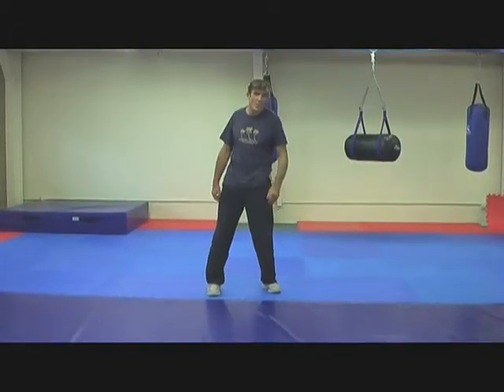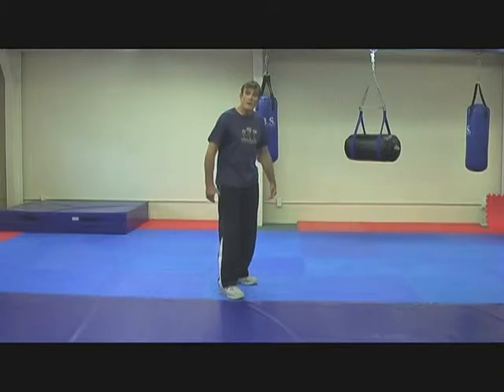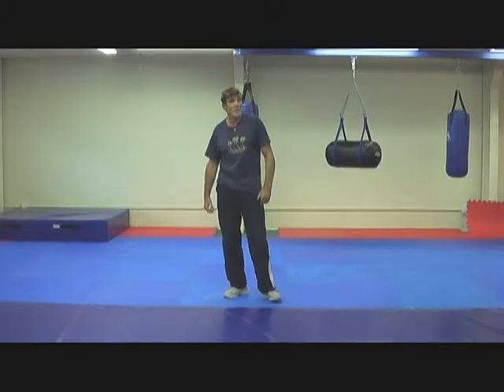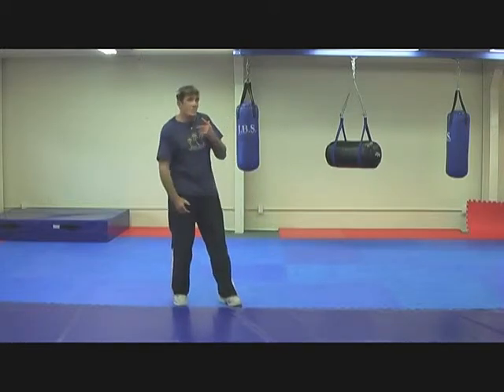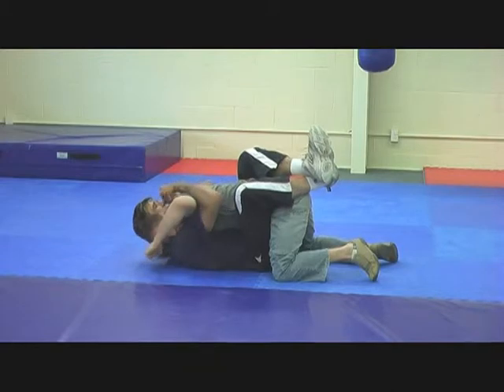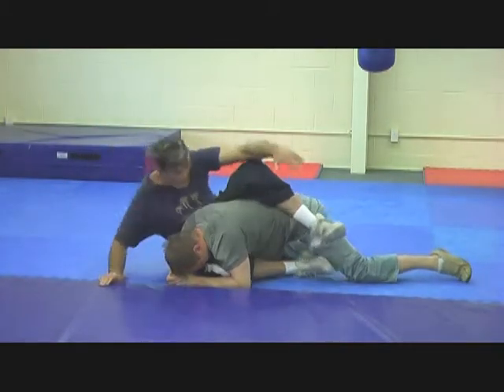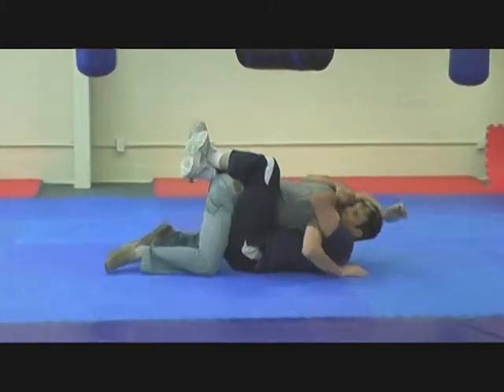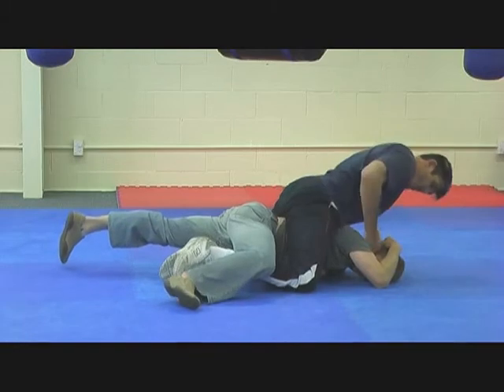Closed Guard to Back for the Street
Dr Geoff Aitken a BJJ black belt, Muay Thai trainer and MMA coach demonstrating a mixed martial arts fighting technique of getting to the back from the closed guard if you end up on the ground in a street fight, Check out Geoff's technique packed DVD series, for "Bridging the Gap" in mixed martial arts, Muay Thai and street self defense